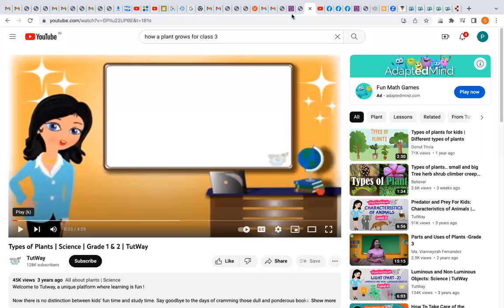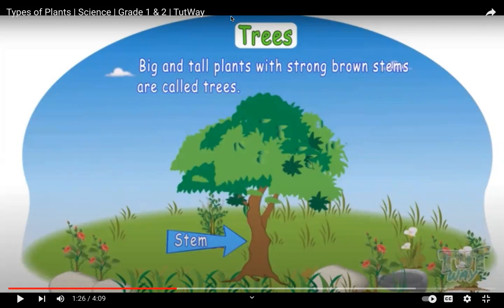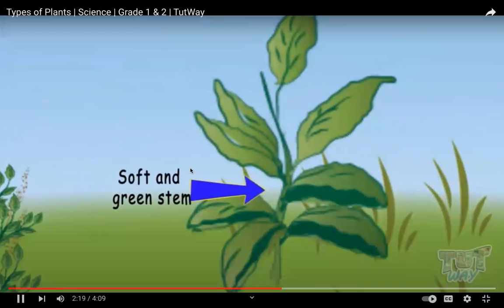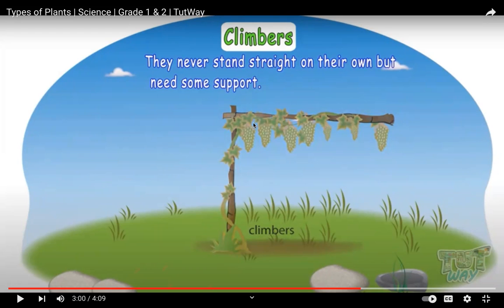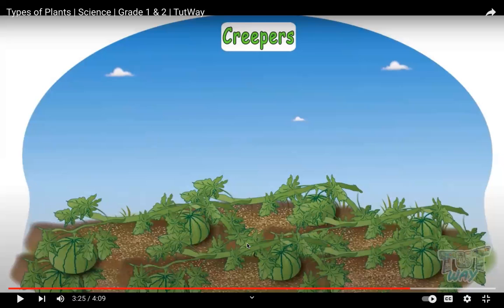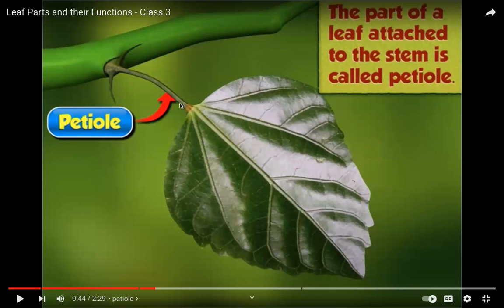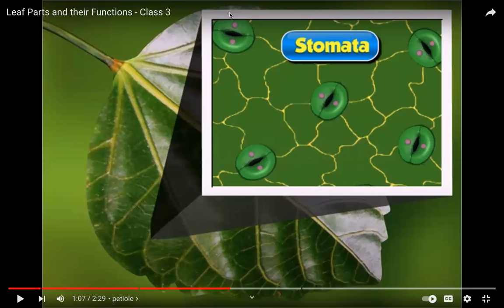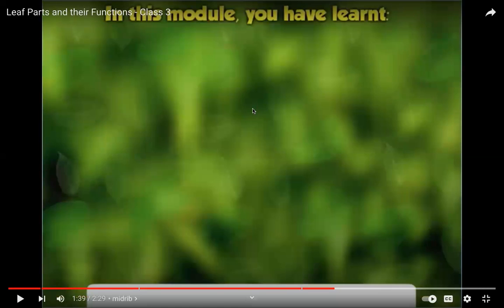NSO Science Olympiad SOF Science of class 4 or Types of Plants and Leave's Part as on 4 Feb 2023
Participants of NSO Or Science Olympiad or SOF Science of class 4 can also watch it.
It contains Types of Plant and Parts of Leaves